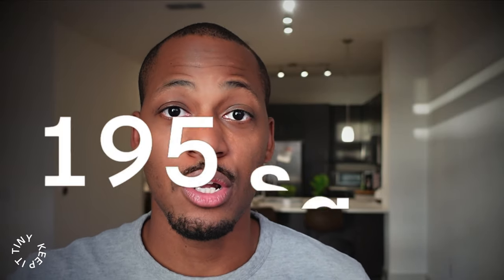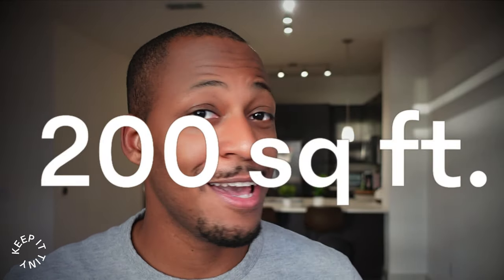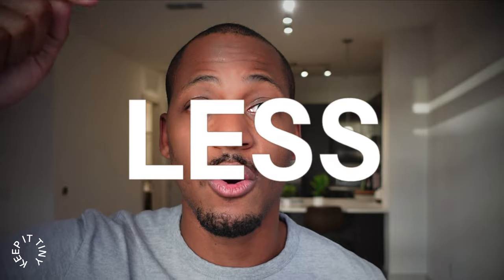THE UGLY SECRET of NO BUILDING PERMIT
Ever wanted to build a cabin not sure how to get around the permits needed. Most people aren't even sure where to begin. In today's video, I am teaching you guys a hidden secret that allows you to build almost anything you want with absolutely no building permits!

Keep It Tiny Media

Want to chat with me directly? I am now working with people one on one!

Sign up to Airbnb and get $40 on top of what your first guest pays you!

📺  MORE VIDEOS ON BUILDING 📺

3 STEP SIMPLE SOLAR POWER SET UP

All in one battery & inverter
Affordable & high powered solar panel
Adapter to connect the battery and the panel

*** The battery is housed inside a special box that allows you to plug regular chords and USB chords into it. The above three items are LITERALLY all you will need for unlimited solar power.

Check out the amazon info on them and you'll see what I mean !!!

*All content on the Keep It Tiny YouTube channel reflects my own opinions and should NOT be taken as legal advice, financial advice, or investment advice. Please seek out the guidance of professionally trained and licensed individuals before making any decisions.

(this video is about: real estate,real estate investing,investing in real estate,real estate agent,build a cabin with no permits,zoning advice for a cabin,building with no permits,tiny cabin building,keep it tiny,j.esperance,building permits advice,cabin,off-grid cabin,cabin permits,tiny cabin permit,how to build a cabin with no permits,glamping business,glamping cabin)